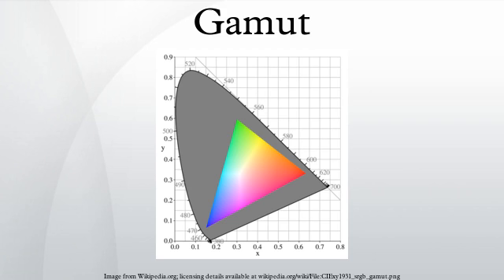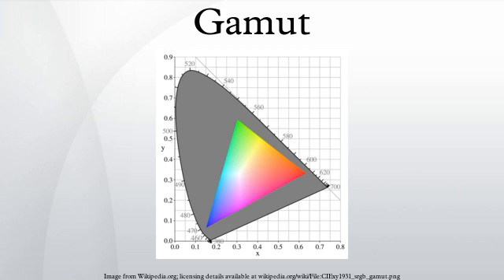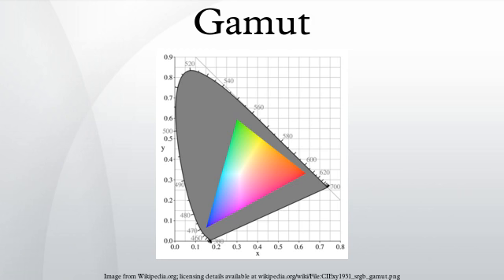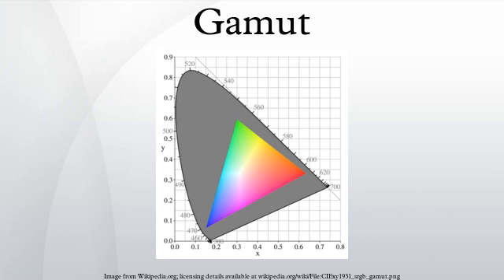Gamut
In color reproduction, including computer graphics and photography, the gamut, or color gamut /ˈɡæmət/, is a certain complete subset of colors. The most common usage refers to the subset of colors which can be accurately represented in a given circumstance, such as within a given color space or by a certain output device. Another sense, less frequently used but not less correct, refers to the complete set of colors found within an image at a given time. In this context, digitizing a photograph, converting a digitized image to a different color space, or outputting it to a given medium using a certain output device generally alters its gamut, in the sense that some of the colors in the original are lost in the process.